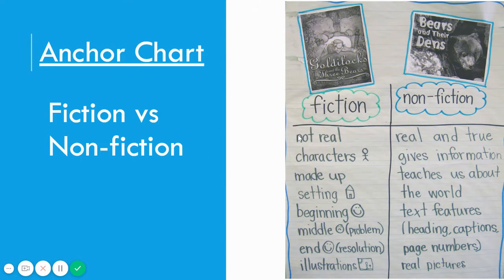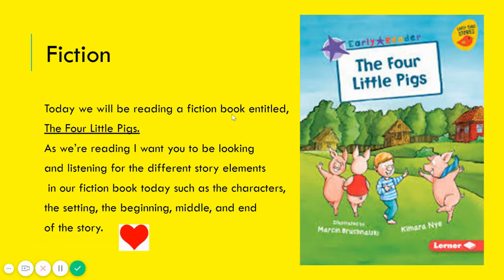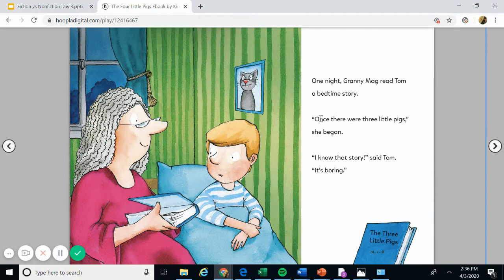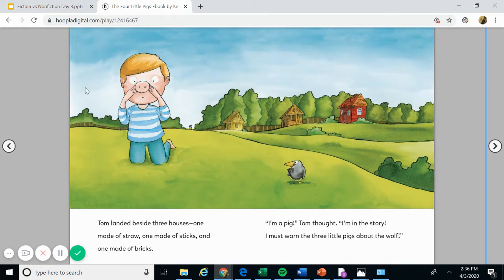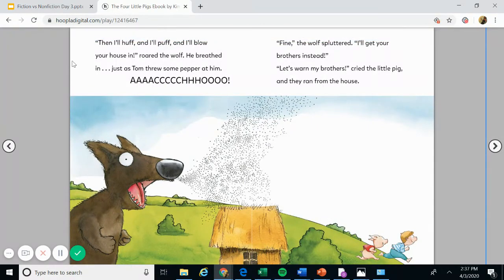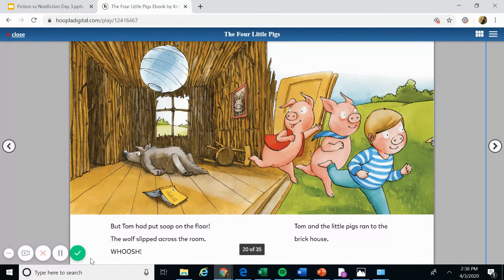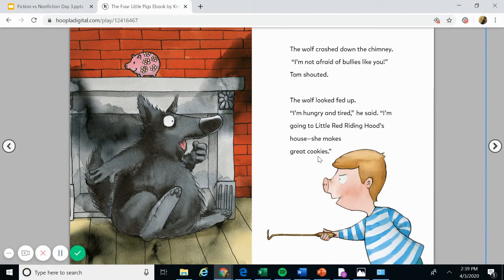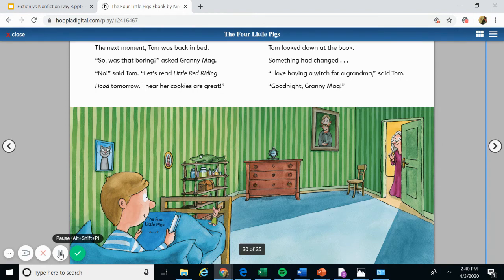1st Grade, ELA, Week 5 Day 3: Fiction vs Non-fiction